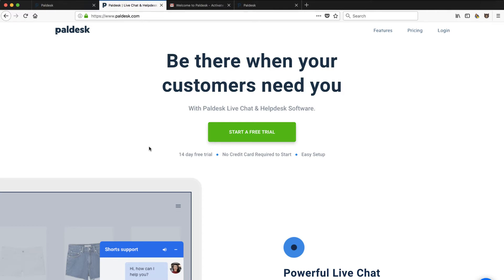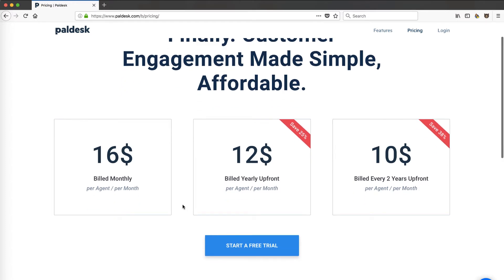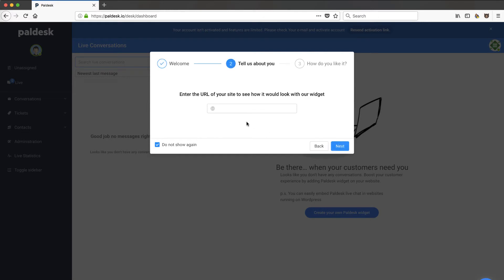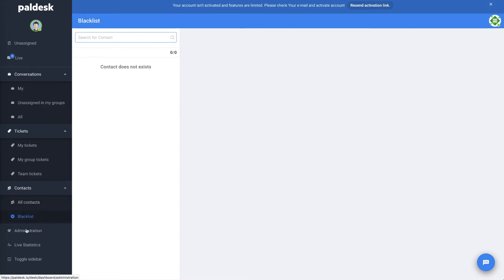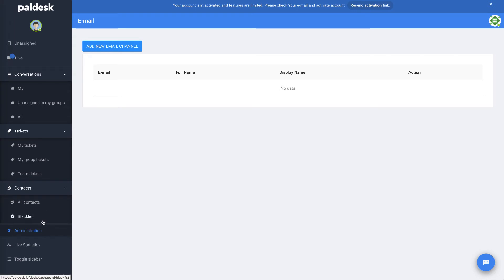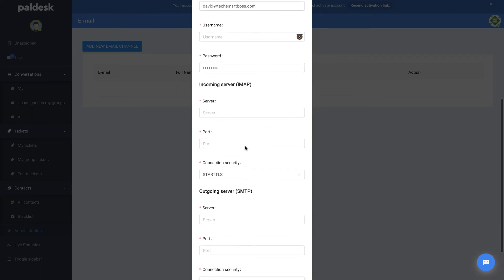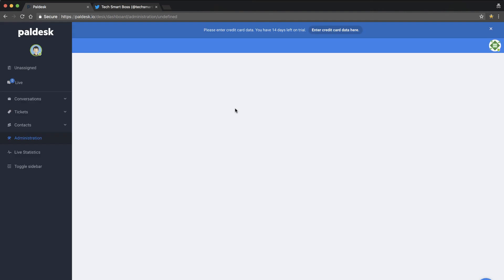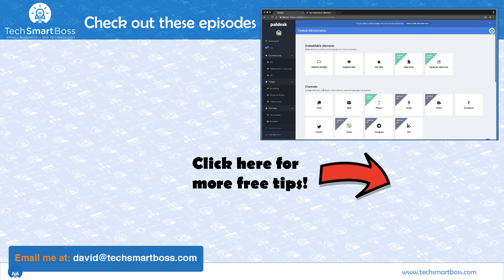I Decided to Pal Around with Paldesk and Get Started With Their OmniChannel Support Platform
I'm always looking for the next cool technology and due to their excellent marketing,  Paldesk crossed my desk and I wanted to take a closer look.  These days you have to have omnichannel support as your customer requests can come from anywhere,  chat, email, social media, smoke signals :-).

Paldesk aims to bring all those channels into a seamless platform so you can tackle all incoming requests.  In this video, I go through the on-boarding and try to set up a few channels in Paldesk, but ran into a few snags.  You can say,  Paldesk didn't feel like palling around with me when I gave it a try.

I'm sure they are working out the kinks, but I always share my results,  so check out the video and leave us a comment on what you think about this video and Paldesk.